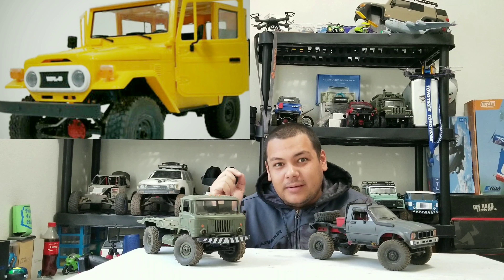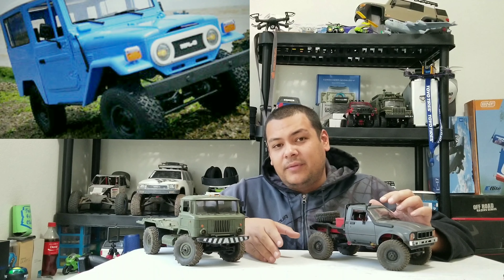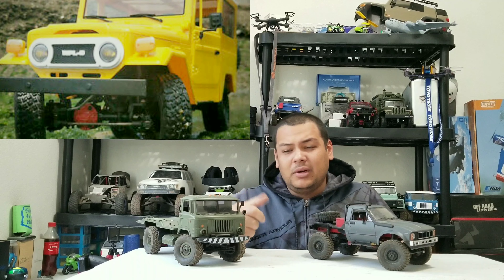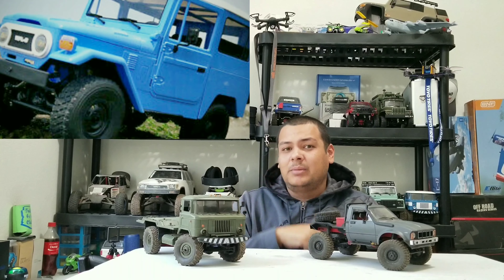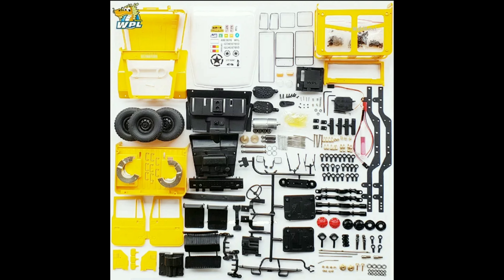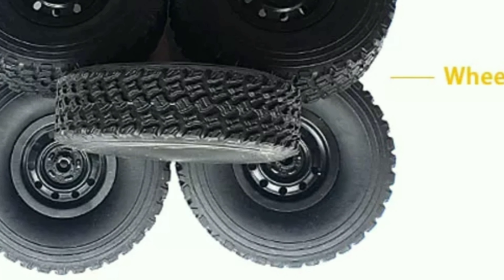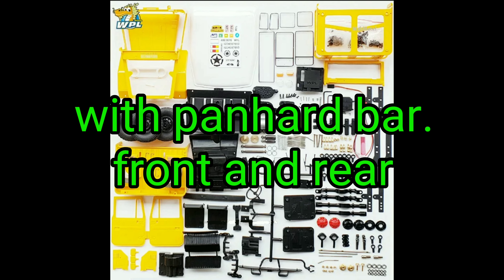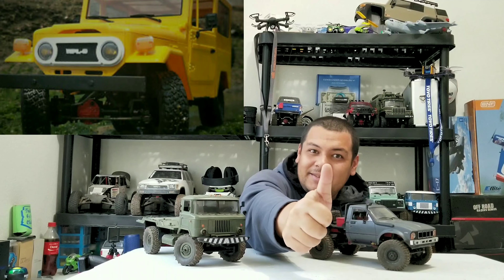WPL C34 metal vs standard kit. Prerelease Speculations only.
This a little of what I can see are the possible differences between the WPL C34 standard and metal version kits.  Once I have these rigs in hand I will be able to do a more comprehensive comparison between them both. But for now just want to put a video out because I'm excited for these rigs and can't wait to see how WPL has progressed since their last C series!

Dont wait to long offer expires on July 31, 2019. I do get something for the referral but it doesn't cost you anymore than normal and it will hopefully help me get more RCs to review, mod and tinker with for you my viewers!

Link to RTR C34:

BGC34CAR

Military tan RTR MN 96: